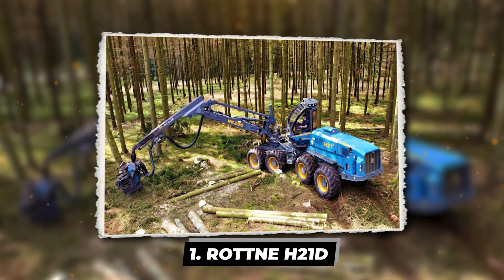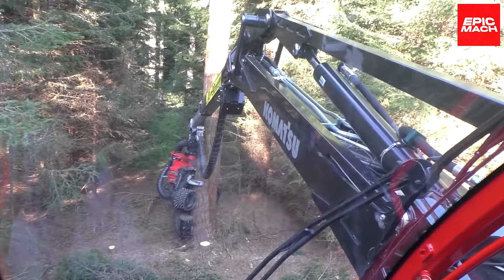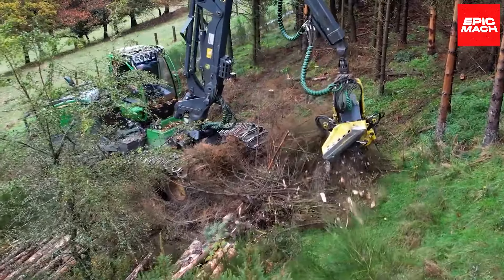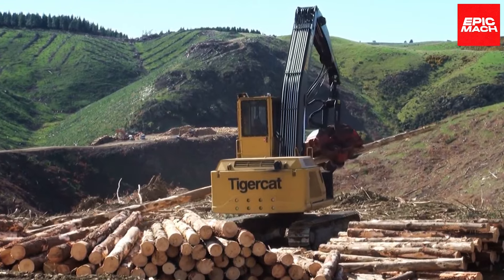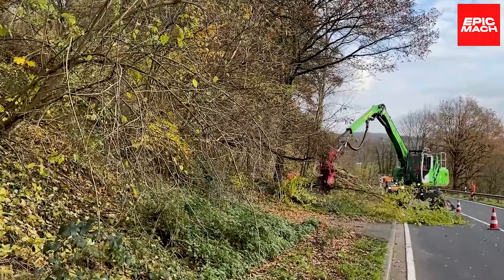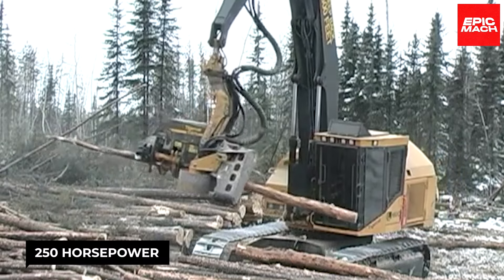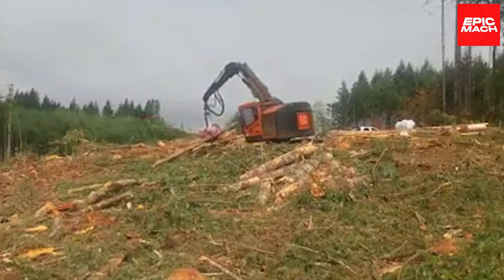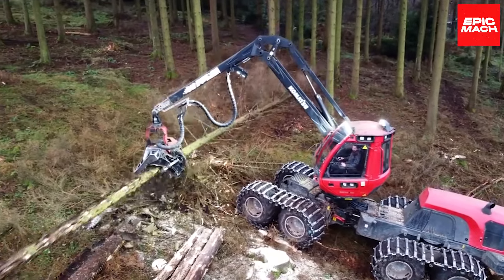Dangerous Precision: 13 Awesome Tree Harvesting Machines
Chapters:
00:00 Overview
00:14 Rottne H21D
01:41 Komatsu 901XC
03:07 Komatsu 895
04:17 John Deere 1270C
05:36 CAT 525C
06:43 Tigercat 880
08:00 Sennebogen 718
09:05 John Deere 900MH
09:51 Ecolog 590D
10:55 Tigercat H855C
12:12 Sampo FR28
13:17 Barko 240B-HD
14:28 Komatsu 931XC
15:42 Thank you; please subscribe